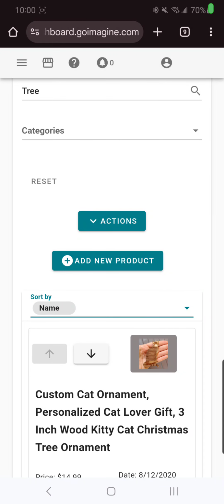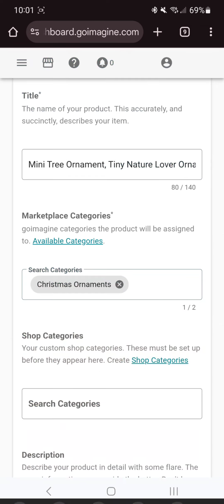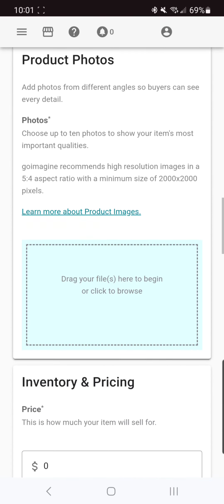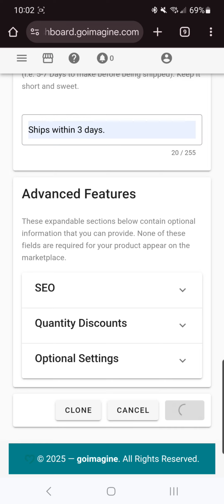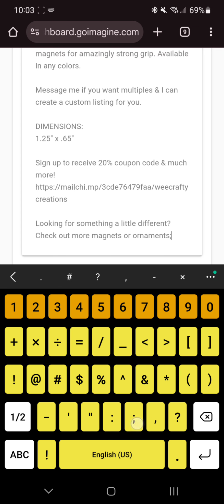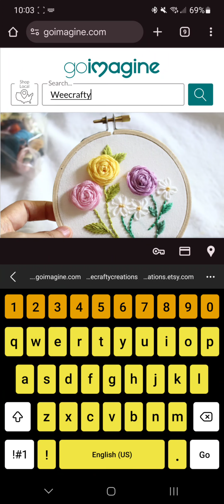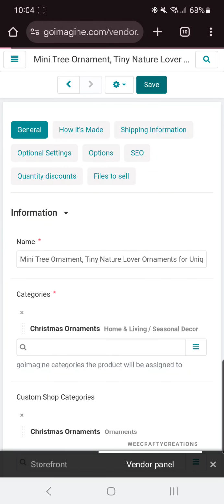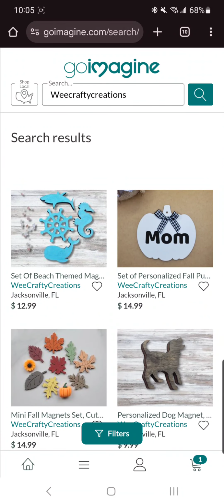Image errors on Goimagine, Troubleshooting creating a goimagine listing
So, you are all excited to create listings on goimagine, but the images aren't loading or aren't  showing up after you saved all your work? Here are a few things to avoid and fix these issues.